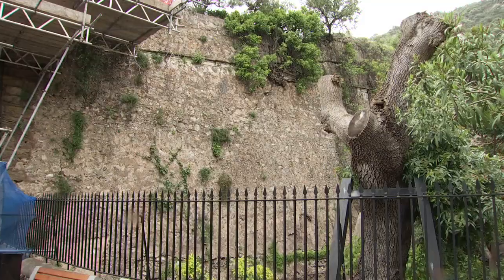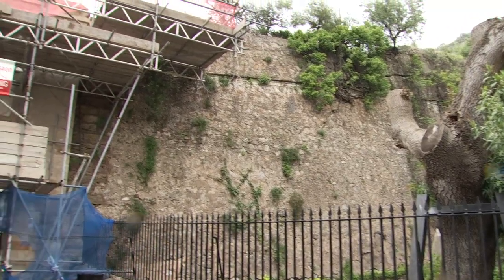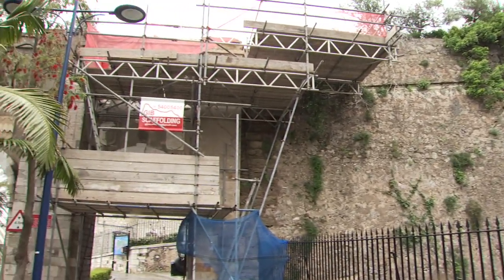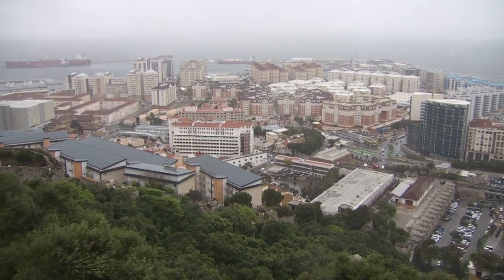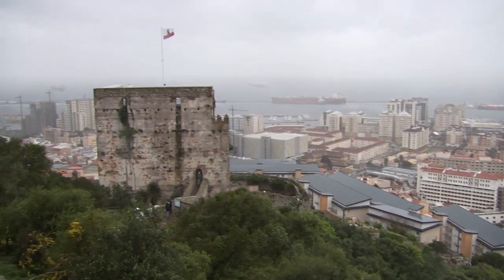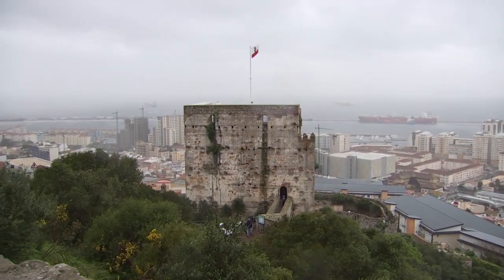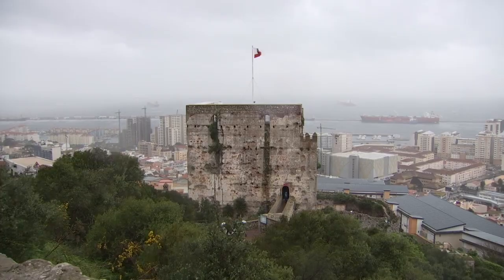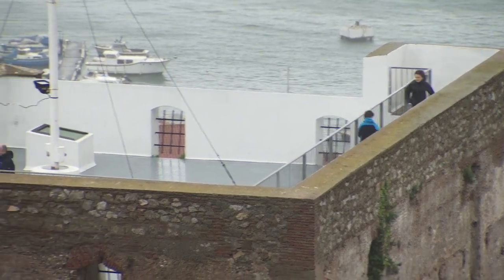Heritage Conservation Works - 10.03.18